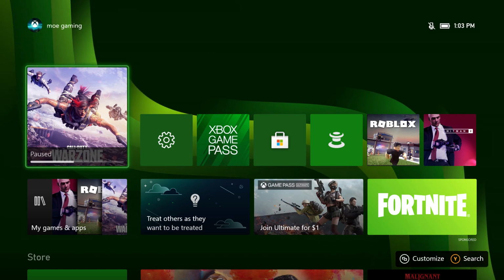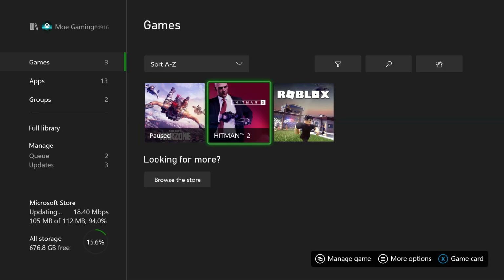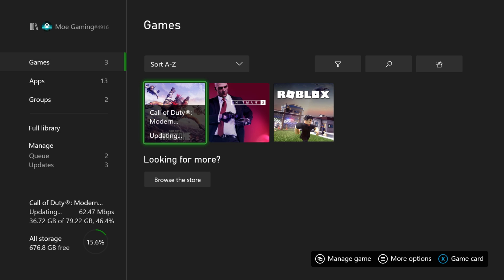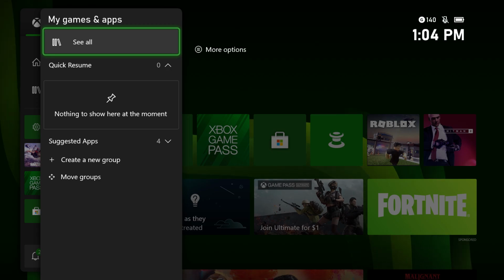How To Fix Xbox One/Series X/S Error Code 0x87e1000c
In this video I talk about How To Fix Xbox One/Series X/S Error Code 0x87e1000c

Xbox Wireless Controller

Xbox Controller Charging Station

Xbox LAN Cable